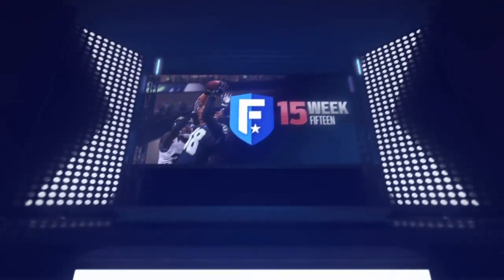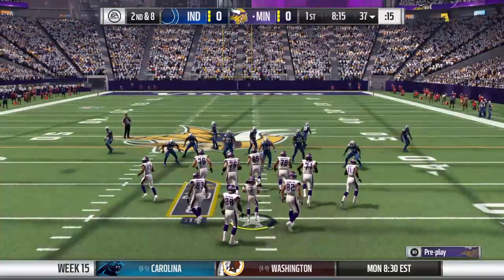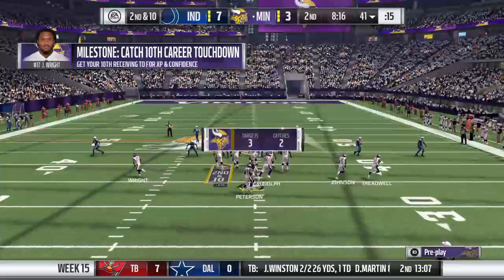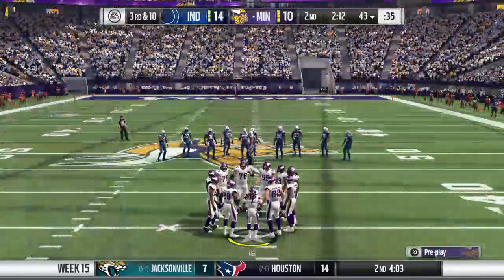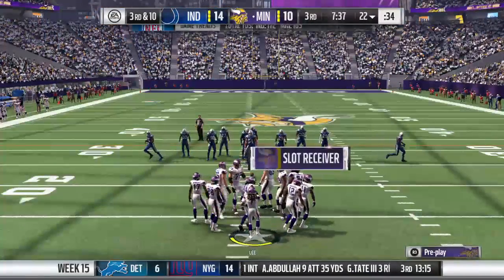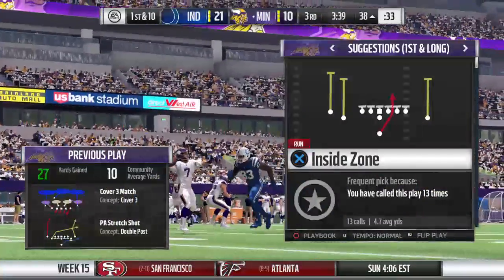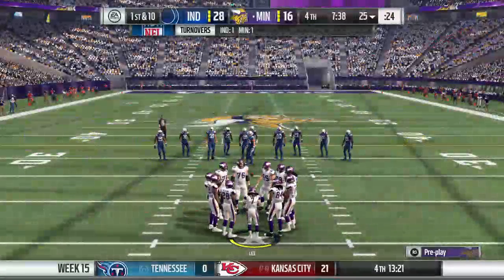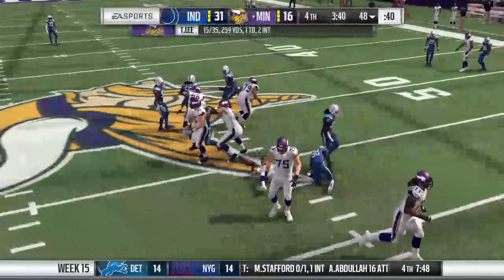BlueBandana023 Madden Career Week 15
Vikings Country Purple Pride n Raiders